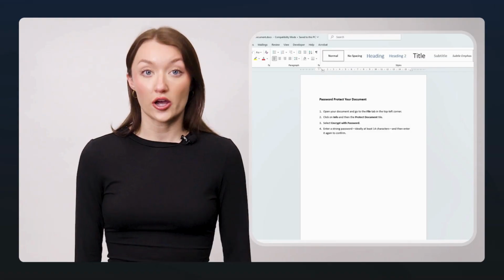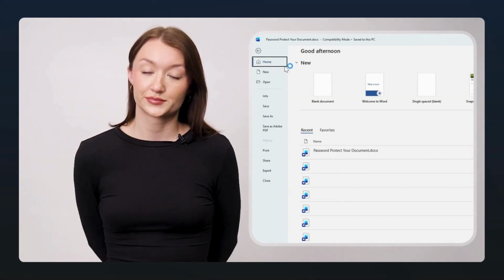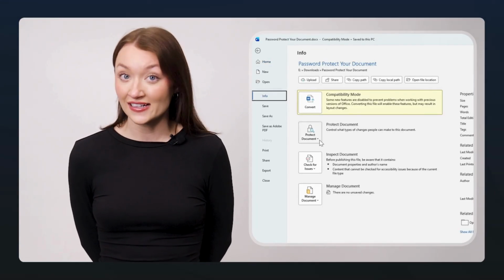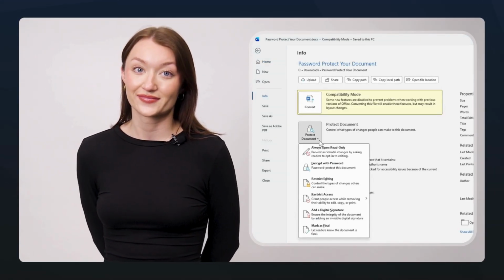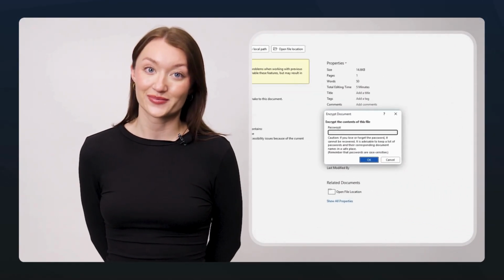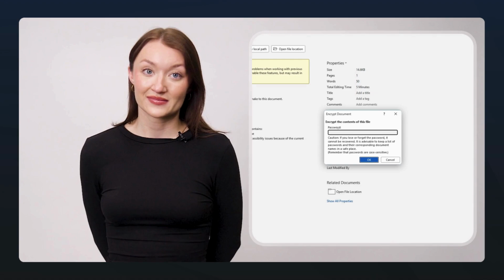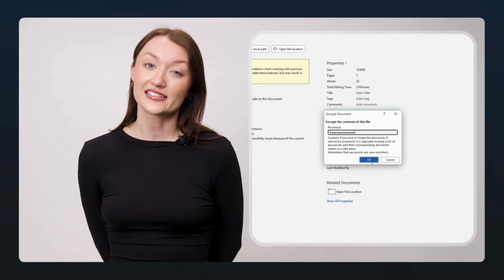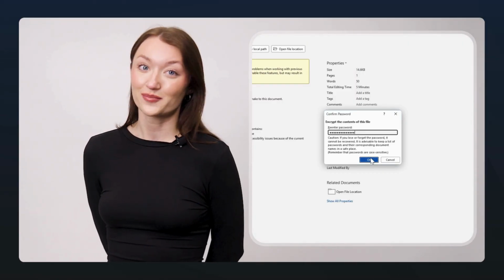How To Password Protect Your Word Documents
Keep your sensitive data private by learning how to password-protect Word documents. This quick tutorial shows you how to add a vital layer of security to your files with ease.